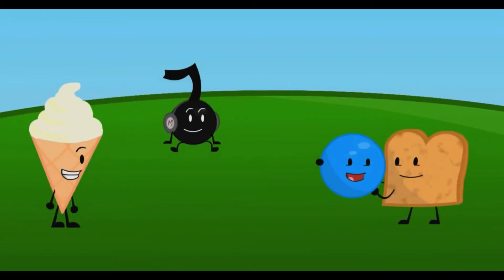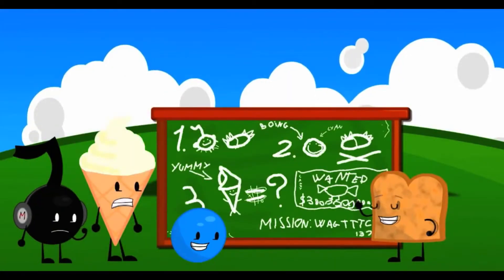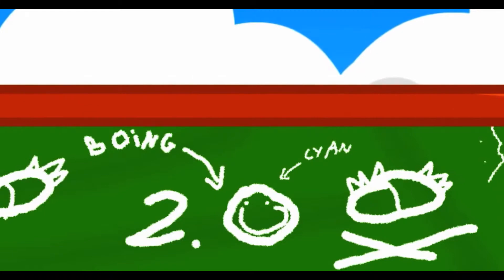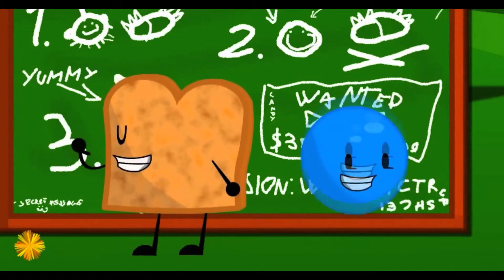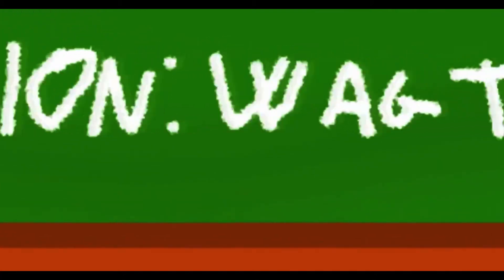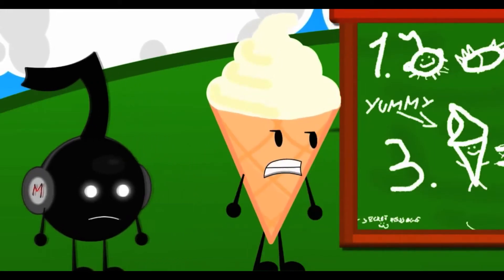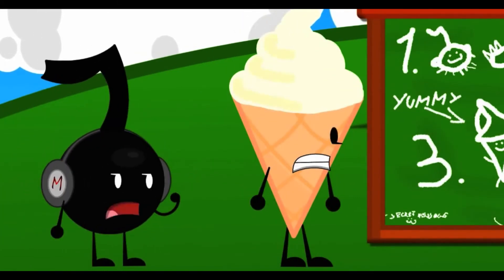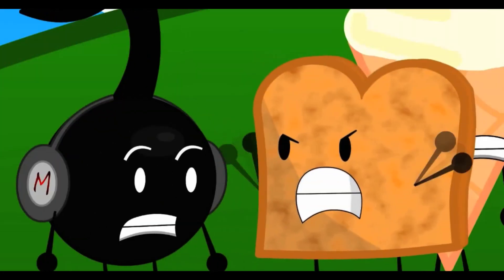OM- SSION: WAGTTTCTRCFCEI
This shows' credit to UltraToons